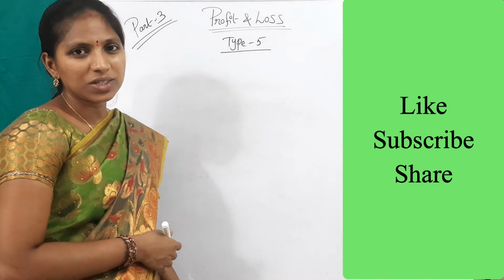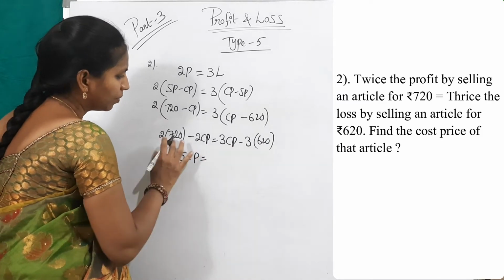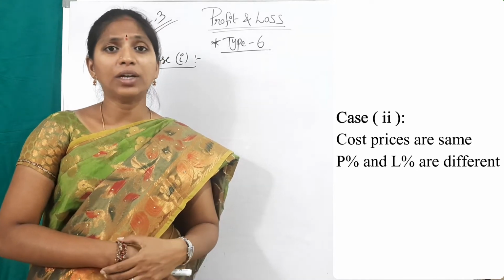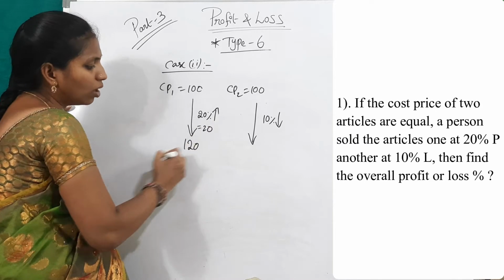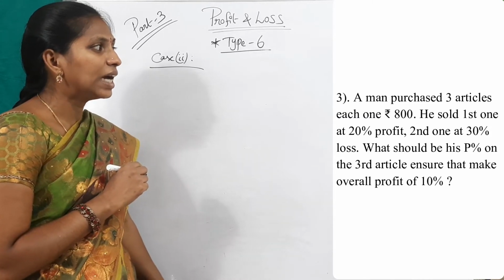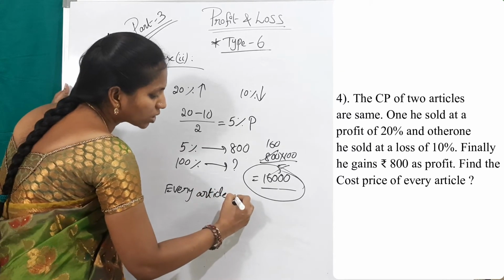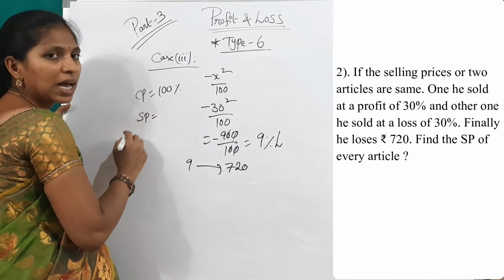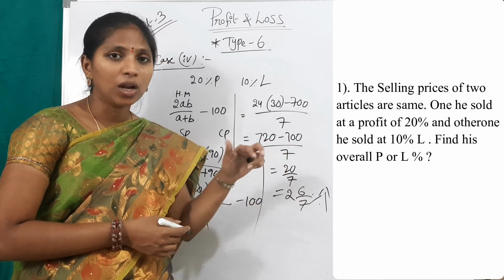Profit and Loss | Part 3| Type 5 and Type 6 | Very Imp for all Competitive exams | eQuest by Surekha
Profit and Loss is one of the most imp topic in arithmetic | Best tricks | Type 5 and Type 6 | eQuest by surekha
Imp for all competitive exams like SSC, SBI, IBPS , RRB etc.,